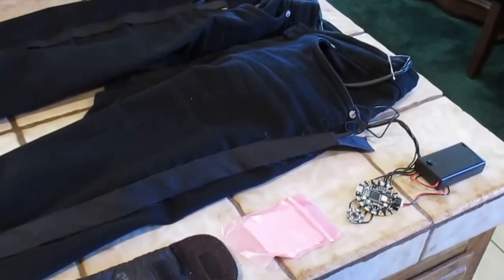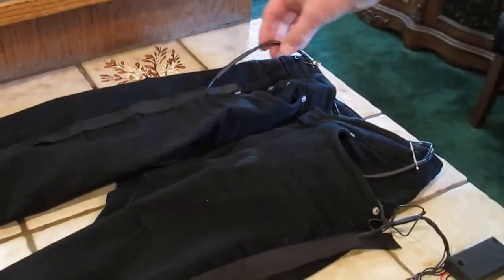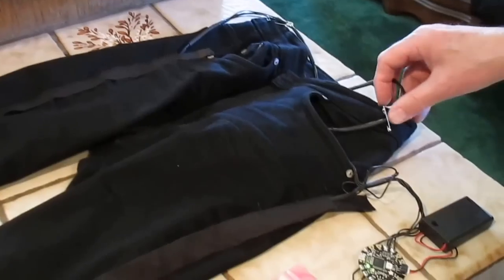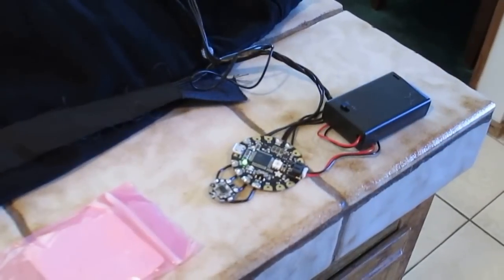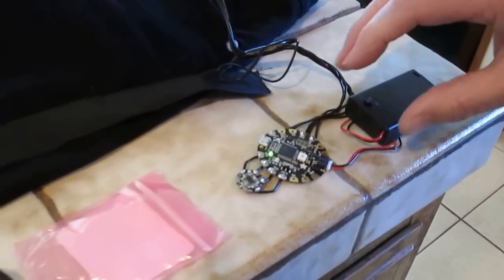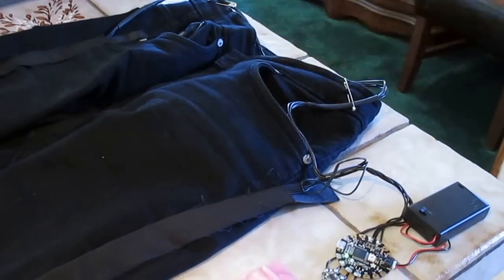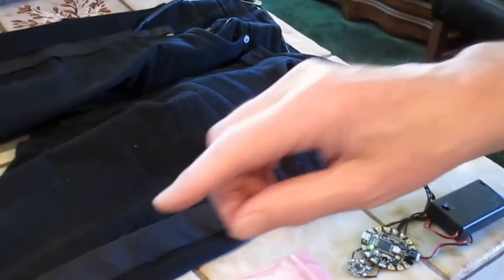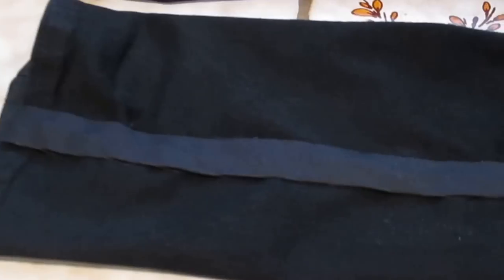Neopixel twinkle pants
Neopixel lights on pant legs activated by motion.